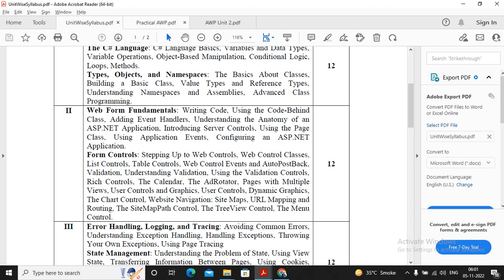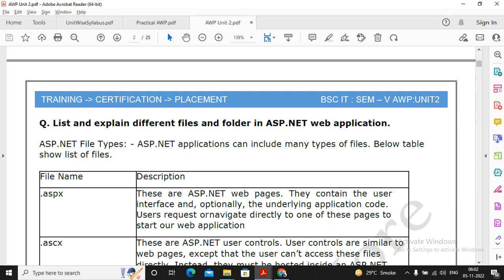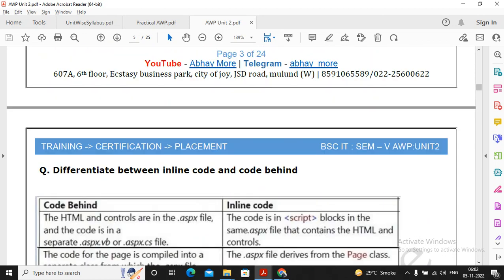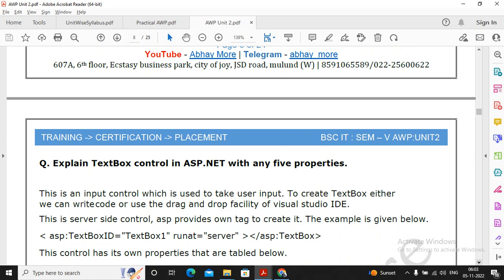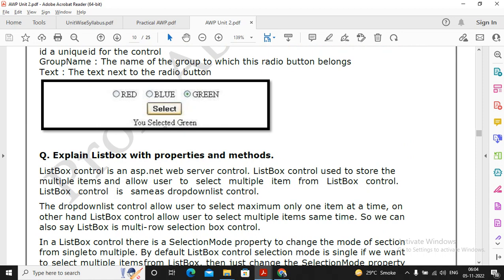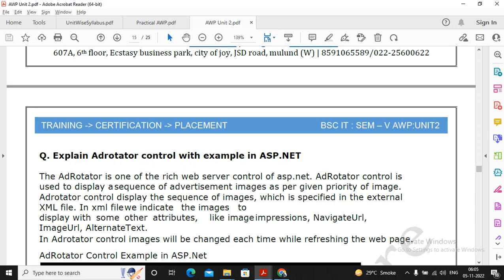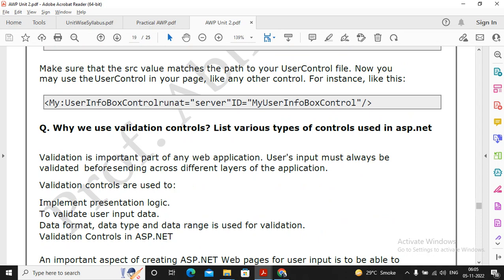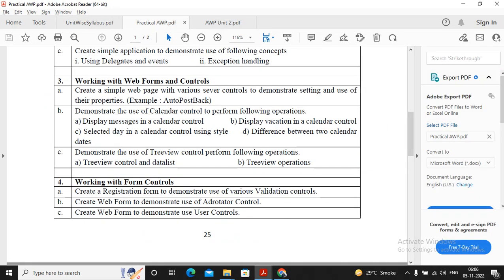How to Prepare for AWP Important Questions Unit 2 TYBSC IT Sem-5 | Step By Step Guide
In this video you'll learn about T.Y.Bsc.It Sem - v | Advanced Web Programming (AWP) Tutorial.  What to prepare AWP Unit - 2 IMP Question

Semester V
Practical AWP unit 1 to Unit 5 Important Questions
Practical Work
AWP Question Paper Pattern
 AWP Unit -1 IMP Question
prepared by awp paper pattetn Unit 1 to Unit 5
Important Questions for AWP
AWP TYBSC IT Question Bank
Question Bank Class TYBSC it
Tybsc it practical video
Advanced Web Programming
All AWP Practical Videos
Mumbai University Syllabus

AWP Practical 4-C | Create Web Form to demonstrate use User Controls. | TYBSC IT Sem 5 Practical